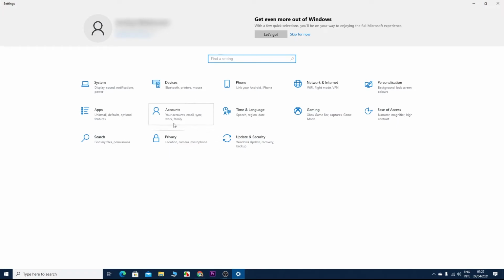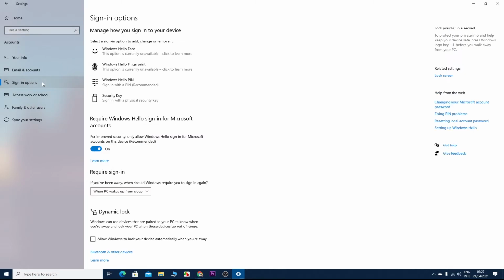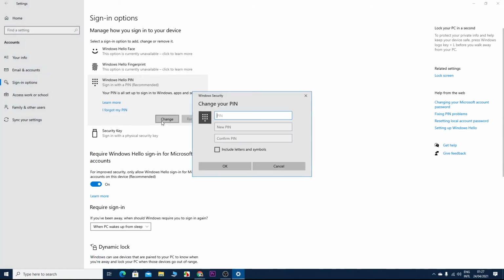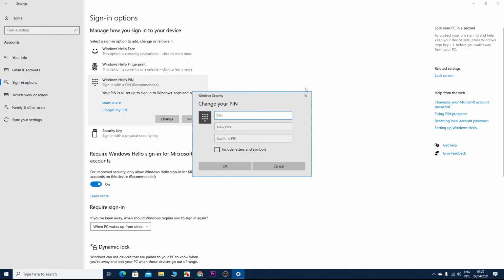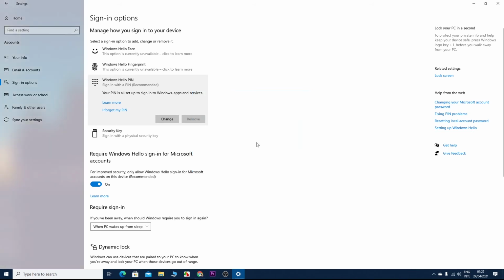How to Change PIN on Windows 10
A tutorial showing you, how to change the pin of your Windows 10 computer.